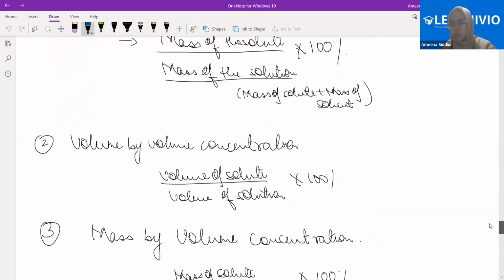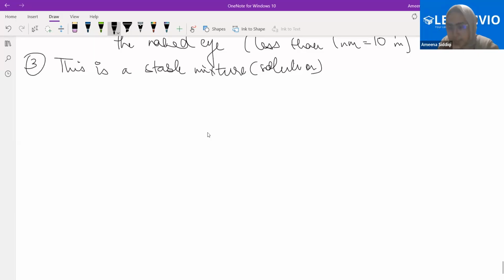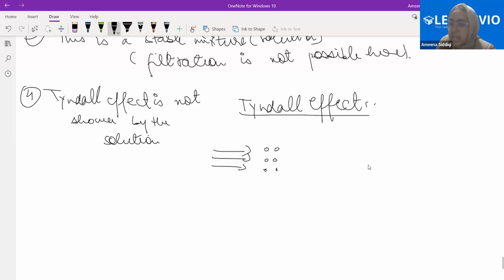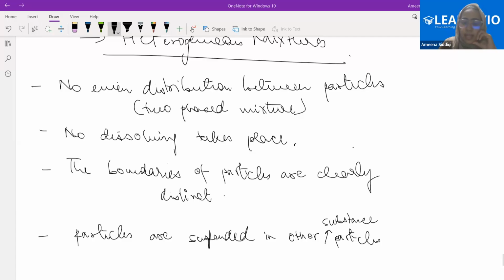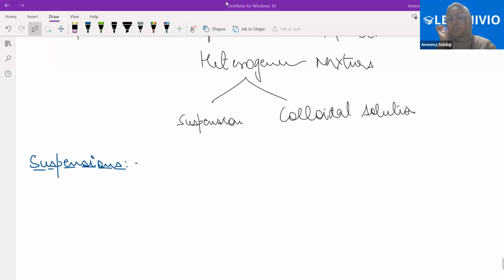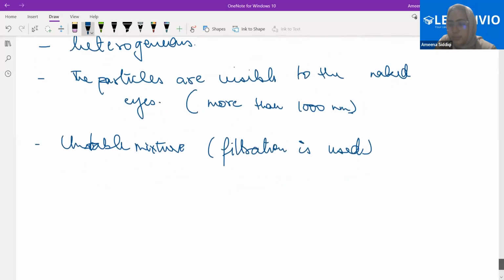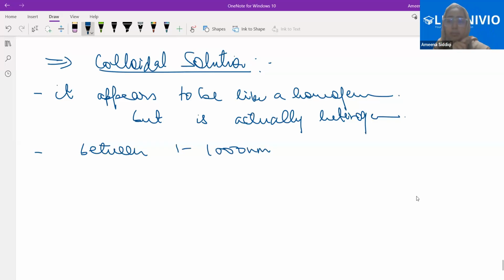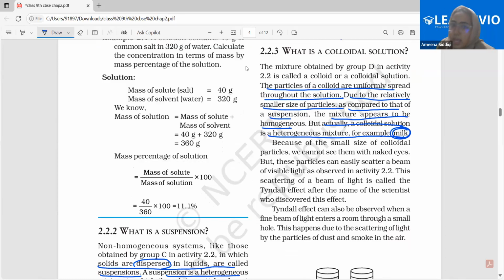Learnivio | Chapter : Is Matter around us Pure | Concentration Terms | Lect | 9th CBSE C3 27-07-2025